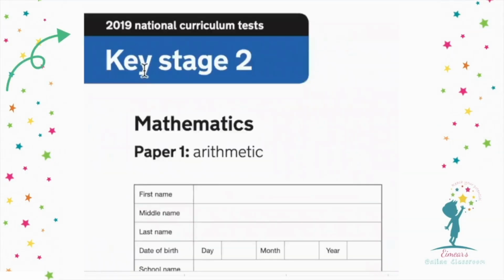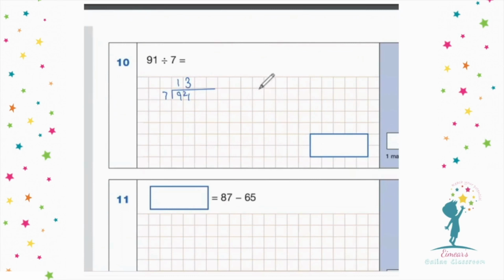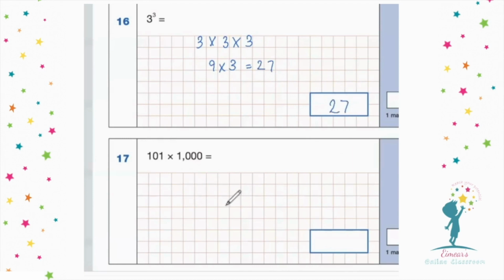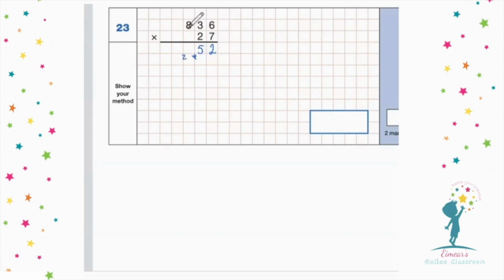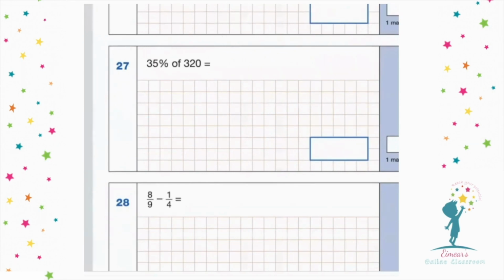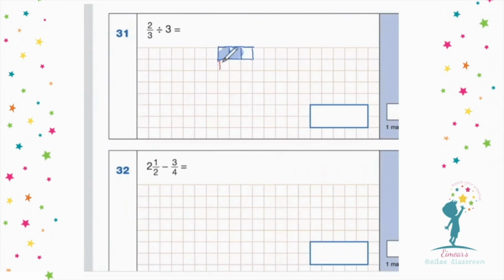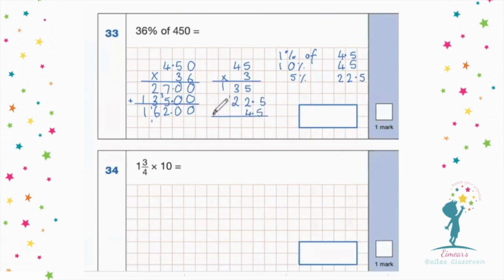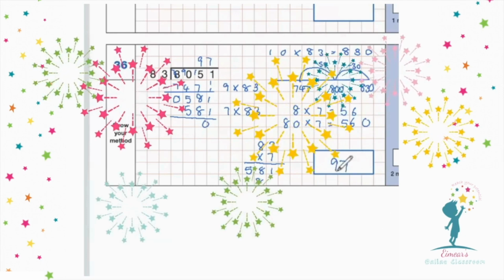Walk through of 2019 Key Stage 2 Maths Paper 1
In this video I have worked through the Arithmetic Paper from 2019's SATs. I chose an older paper as my tutees all completed the 2022 papers for their mocks.

I've shown some different methods for working out the answers, however as long as you get the correct answer it does not matter which method you use.  It is important to show your working out, particularly on questions which award more than one mark as you can still pick up some marks for the correct method or a partially correct answer.